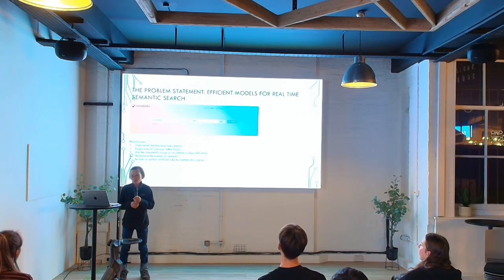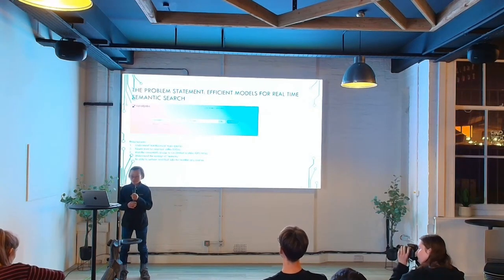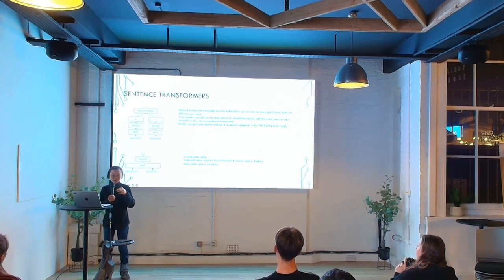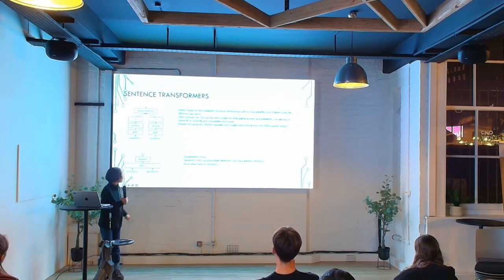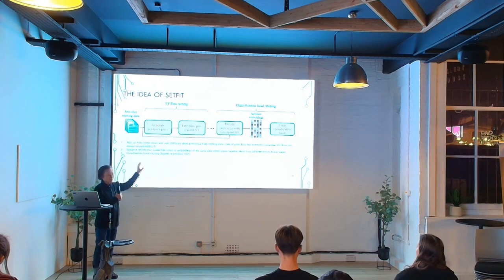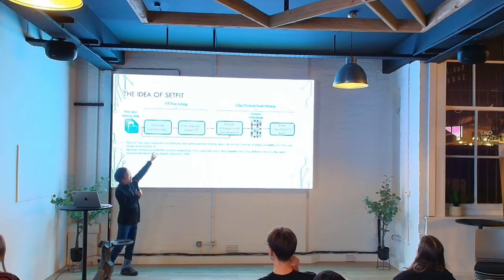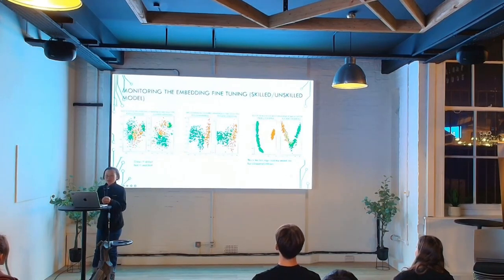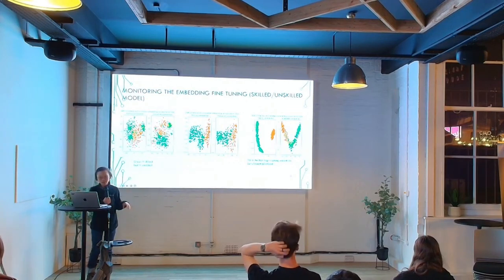Wendy Mak "SetFit for efficient few-shot classification"